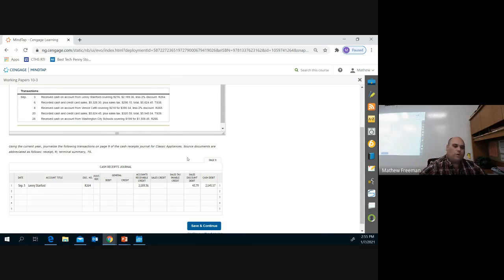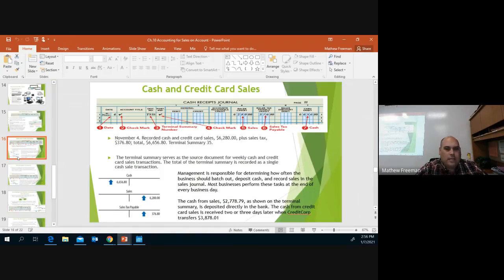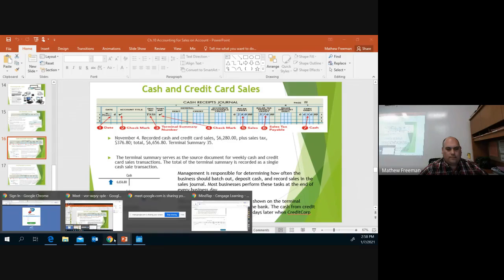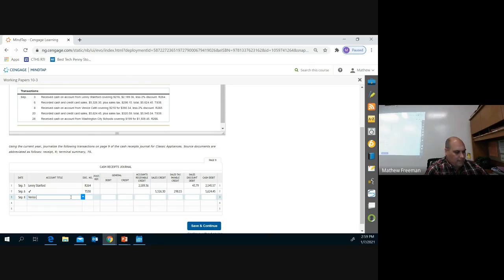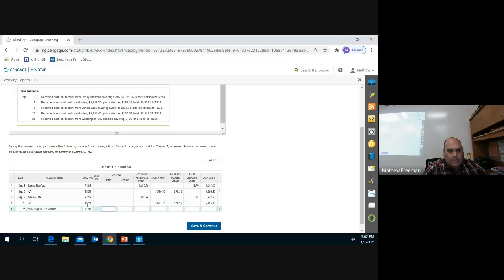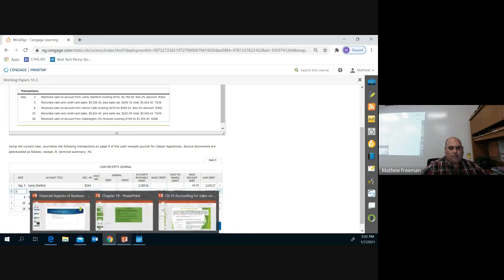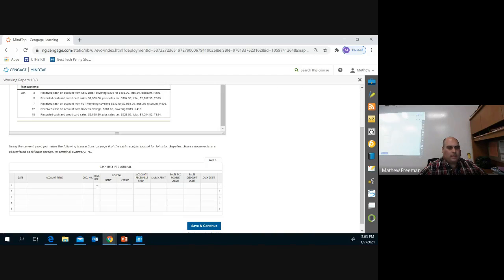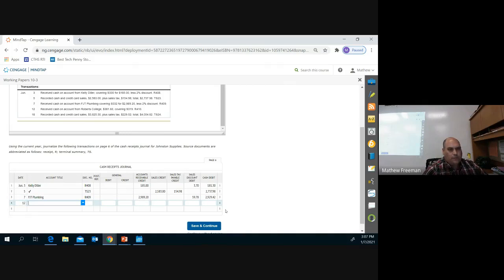Lesson 10 3 Working Papers Review Video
Cengage Accounting 21 Ch10.3 Working papers problems shown with PowerPoint on how to complete the them. Any questions comment to send a message